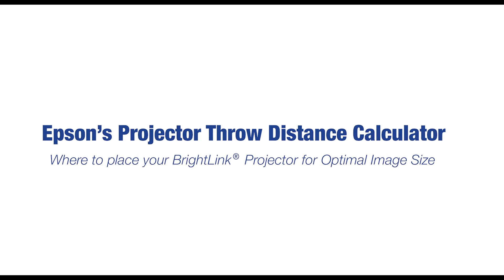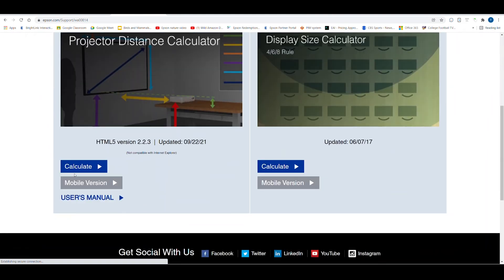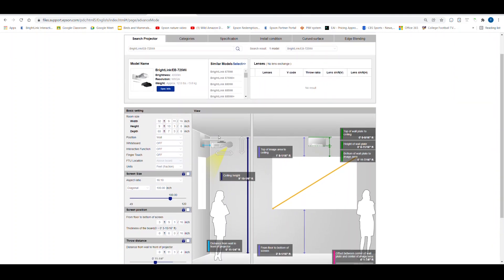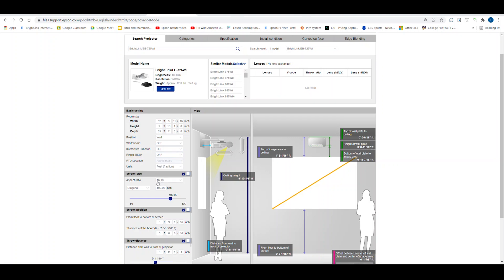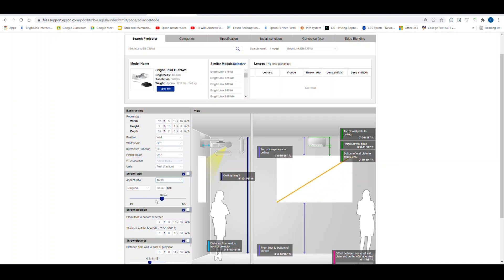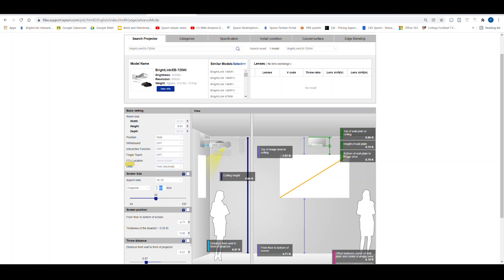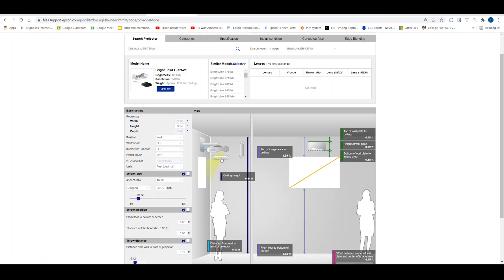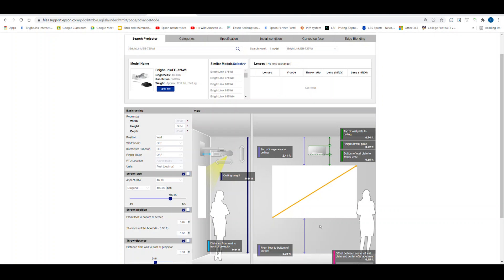Epson | BrightLink Projector Throw Distance Calculator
Where’s the picture perfect place to mount your projector? It’s easy to find out. With just a few basic settings like model, mount location, image size, and screen distance, the Epson Projector Throw Distance Calculator visualizes and shows you the optimum projector placement before you install it.